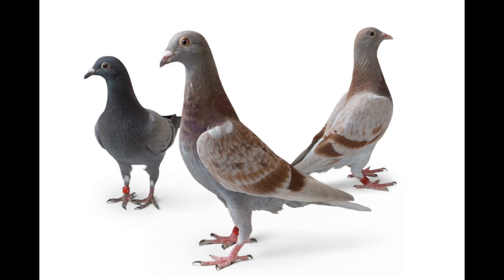youngbird training in racing pigeons part 1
B12

 multi vit

Electrolyte Powder

pigeon grit

racing pigeons
homing pigeons
pigeons
racing pigeon
fancy pigeons
racer pigeon
breeding pigeons
fancy pigeon
raising pigeons
long distance
training pigeons
old birds
young birds
homing pigeon
bird eggs
breeding
pigeon
pigeon racing
birds
off color pigeon
pigeon race
pigeon fancier
racing pigeon loft
pigeon loft
domestic pigeons
game birds
natural tonics
garlic press
garlic oil
fresh garlic
internal parasites
natural remedies
garlic cloves
pigeon fanciers
garlic powder
pigeons body